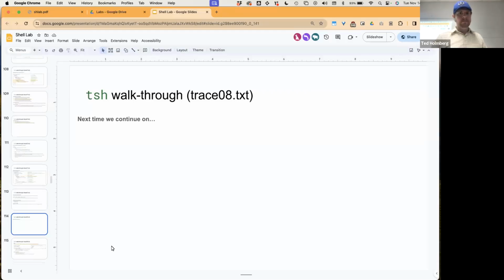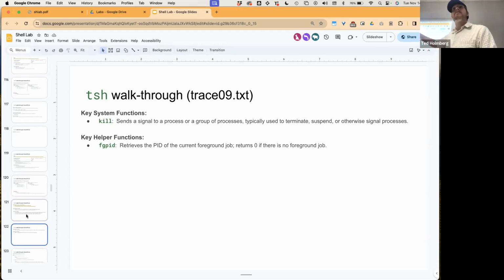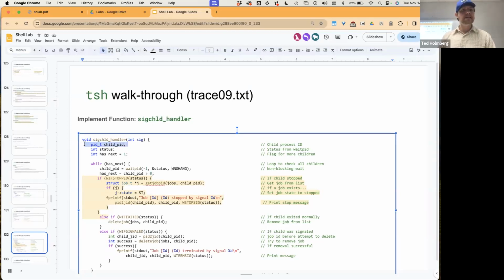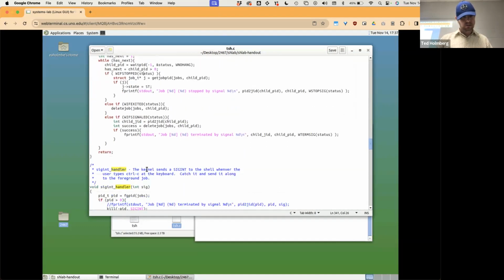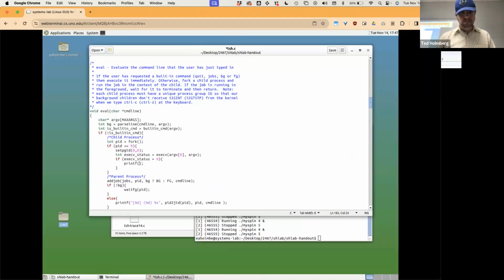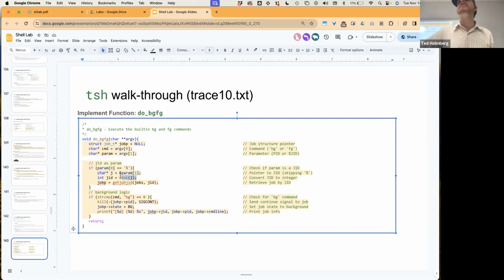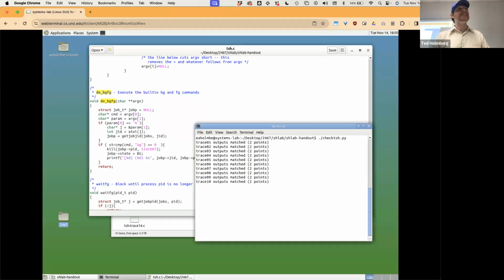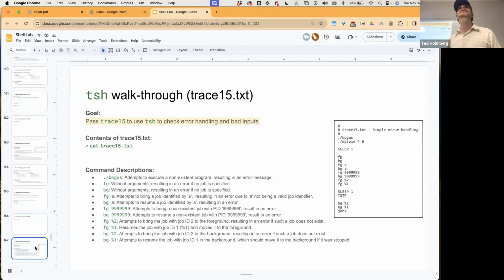CSCI2467 - Lecture 22. Shell Lab: Trace 8 - 9 - 10 - 11 - 12 - 13 - 14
CSCI2467 - Systems Programming Concepts
Lecture 22. Shell Lab: Trace 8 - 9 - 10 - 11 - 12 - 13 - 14

Overview:
Shell Lab
   ●  Trace 8
   ●  Trace 9
   ●  Trace 10
   ●  Trace 11
   ●  Trace 12
   ●  Trace 13
   ●  Trace 14